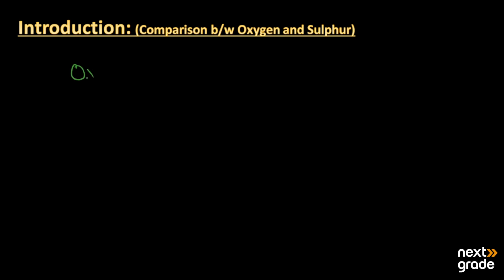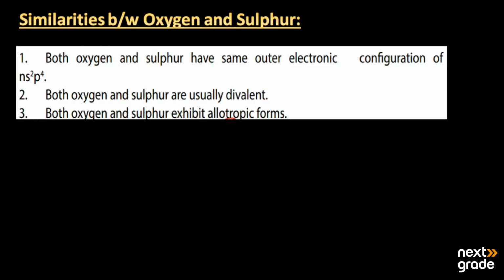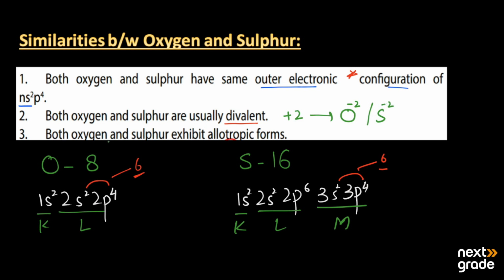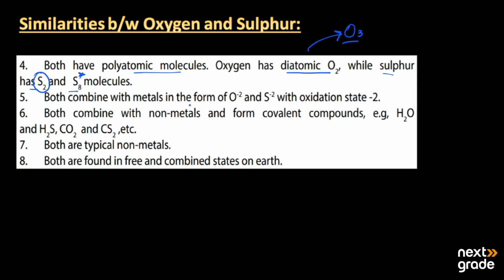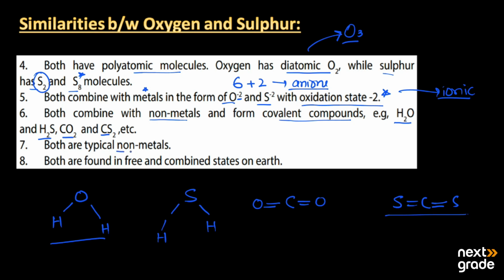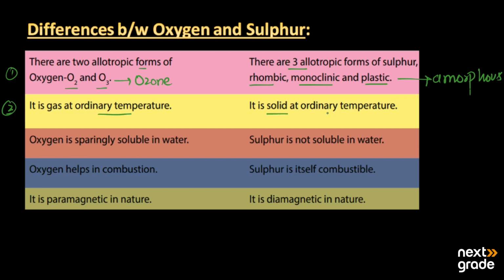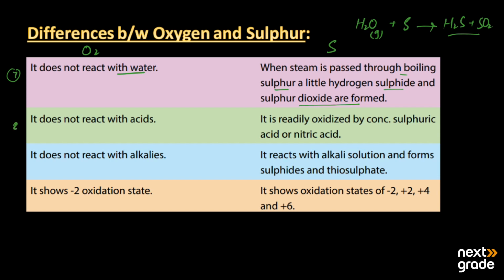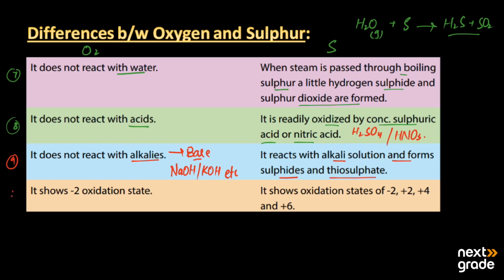Comparison between Oxygen and Sulphur | Grade 12 Chemistry | Lecture 21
Delve into a detailed comparison between oxygen and sulfur, two crucial elements with distinct properties and reactivity patterns. This Grade 12 Chemistry lecture provides comprehensive insights into the differences and similarities between oxygen and sulfur, shedding light on their significance in various chemical processes, industries, and environmental contexts. Gain a deeper understanding of their roles in both natural and synthetic settings.